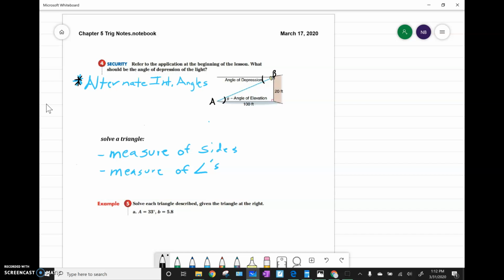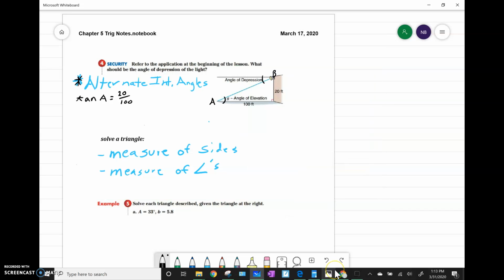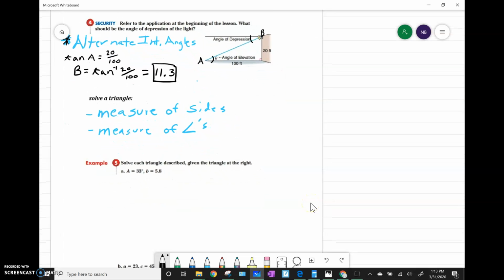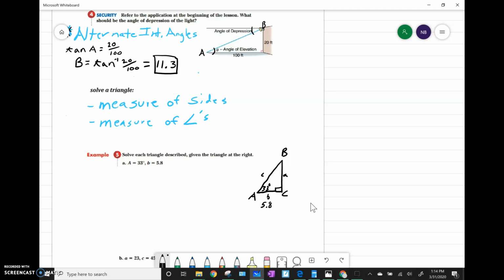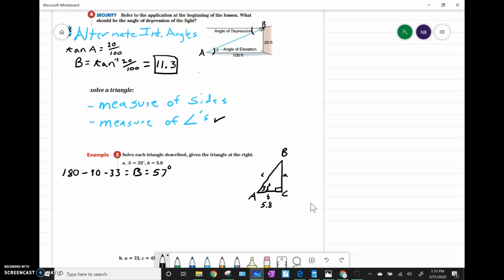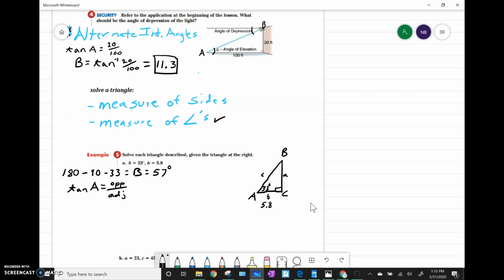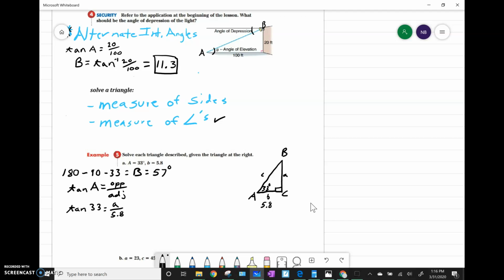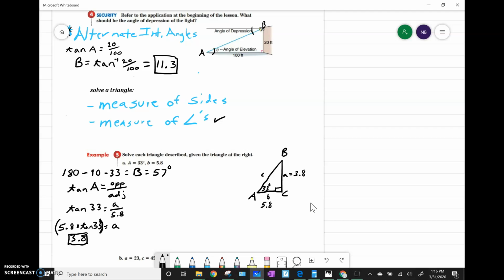Pre-Calc - Section 5 Part 2-1